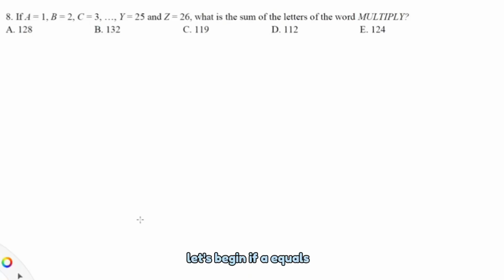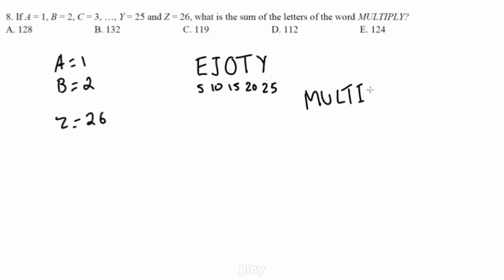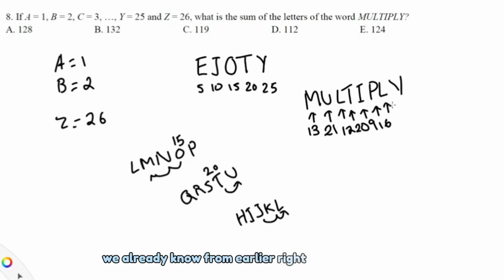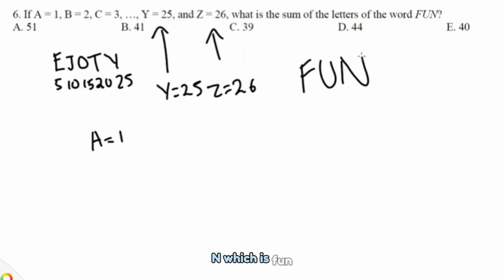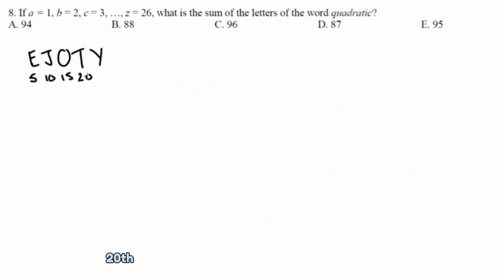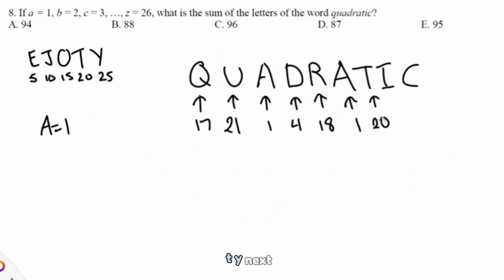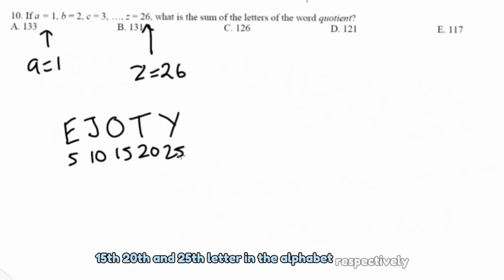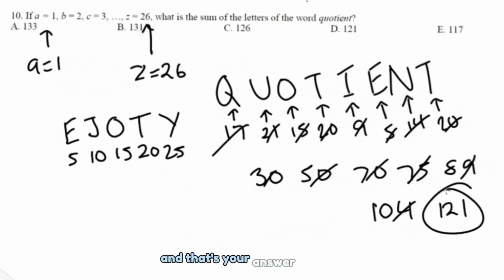How to Solve Letter Sums in SECONDS!!!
Dive into the fascinating world of Letter Sums in mathematics! In this video, I unravel the mysteries of Letter Sums and guide you through solving a series of intriguing Letter Sums problems step by step. Whether you're a student looking to strengthen your math skills or someone curious about the foundation of Letter Sums, this video is tailor-made for learners of all backgrounds. This video thoroughly goes over 4 questions with the explanation and corresponding solutions.